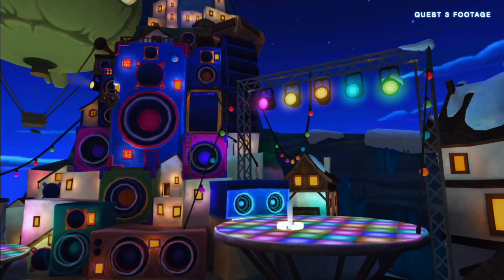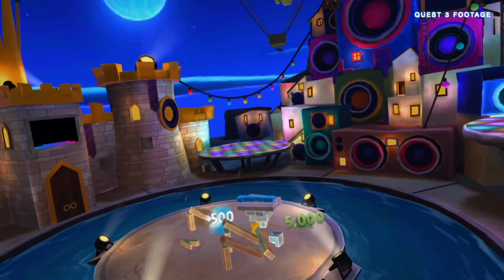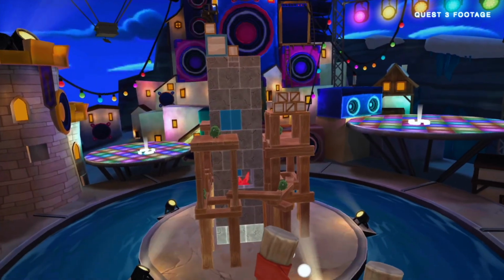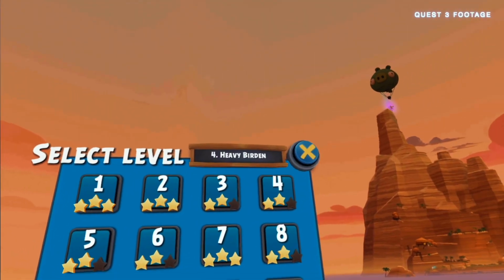Angry Birds VR REVIEW on Quest 3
Join Red, Chuck, Bomb & the Blues to save the stolen eggs in Angry Birds VR: Isle of Pigs, the immersive VR game that puts a bird-flinging slingshot in the palm of your hand, now with a mixed reality (MR) mode!

The Angry Birds VR: Isle of Pigs community has made more than 34,000 user-created levels to date, so you’ll always have plenty of towers to take aim at and pigs to pop!

Travel to exotic beaches, steep cliffs & snowy slopes while destroying structures in the most spectacular ways, and then slingshot your way through even more challenging “Spooky Levels” of Dr. Frankenswine — where the beaches are scary, the cliffs are creepy, the slopes are slimy & the peaks are terrifying.

A whole new angle on classic Angry Birds gameplay from your fine-feathered friends at Resolution Games.

01 - Game Menus  - 5/5
02 - weapons/vehicles - 4/5
03 - Playable characters - NA
04 - Enemies and bosses. - 4/5
05 - levels and size - 5/5
06 - Story, solo, campaign, multiplayer, co-op - NA
07 - Customisation options - NA
08 - levelling up options - 4/5
09 - Controls - 5/5
10 - Online playability - NA
11 - Puzzles - 5/5

TOTAL = 32/35

I don’t include graphics in my rating system because you can see for yourself the graphics in the video.

If you are thinking to buy a Meta Quest Headset, please consider using my referel link below, it means when you buy your headset,  we both get a $30 Meta Quest Store credit after you have activated your headset.
It costs you no extra, but we both Gain a little.